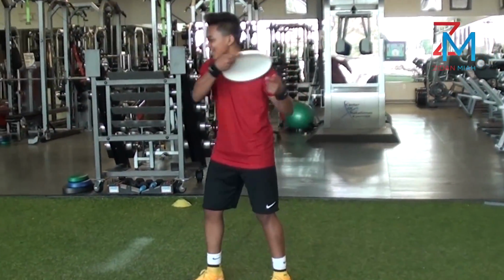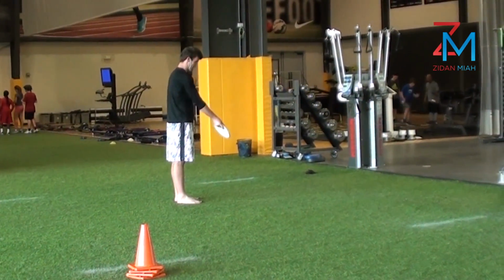Zidan Miah learning and teaching new skills with Brodie Smith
Brodie Smith is an American Ultimate Disc League player (AUDL) who currently plays for Chicago Wildfire. He is also a trick shot performer, 3-time National Champion and a Guinness World record holder. He is pretty famous on the internet too and his own YouTube channel showcases some of the most epic Frisbee trick shots you will ever see. Zidan was lucky enough to meet Brodie when he took some time out from his training ahead of a tournament. Brodie had a quick lesson about football, learnt how to perform kick-ups from Zidan and also shared some of his Frisbee techniques with Zidan